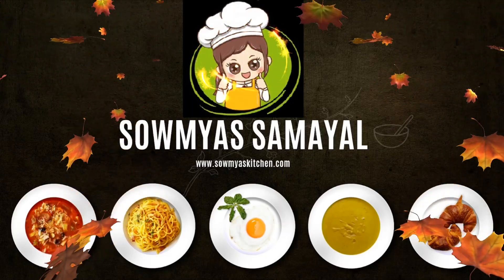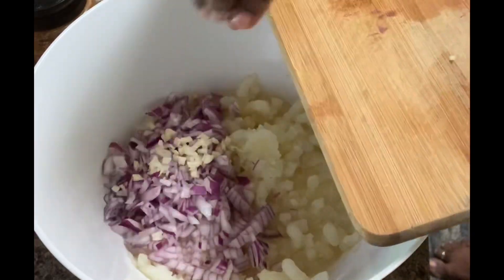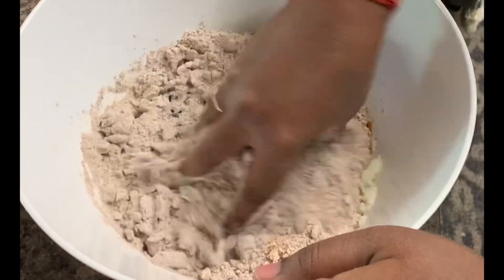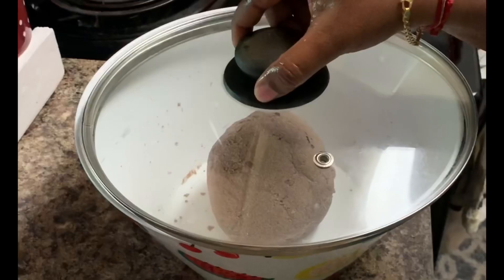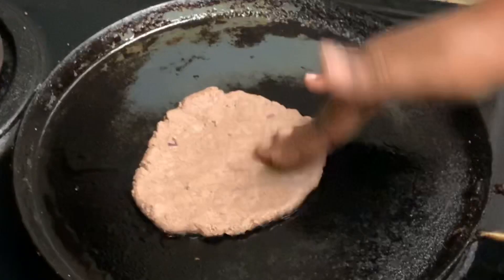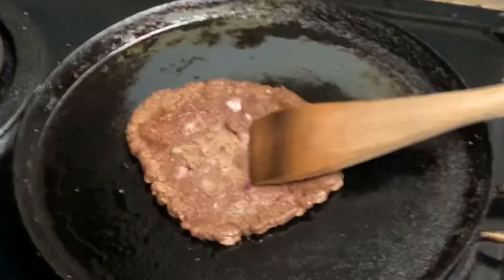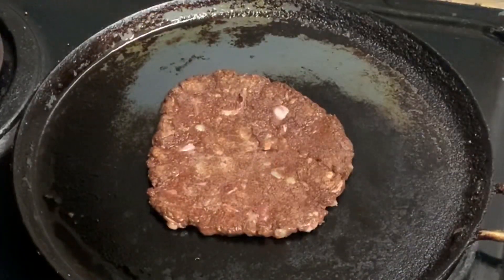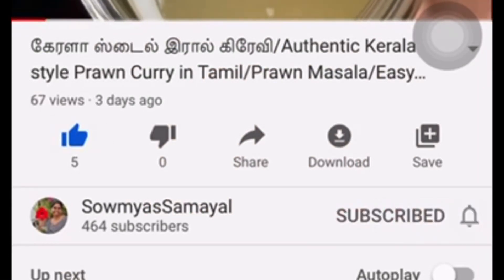சத்தான ராகி ரொட்டி/Ragi Aloo Paratha/Finger Millet Aloo Paratha/Millet Recipes/Healthy tiffin Recipe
சத்தான ராகி ரொட்டி/Ragi Aloo Paratha/Finger Millet Aloo Paratha/Millet Recipes/Healthy tiffin Recipes